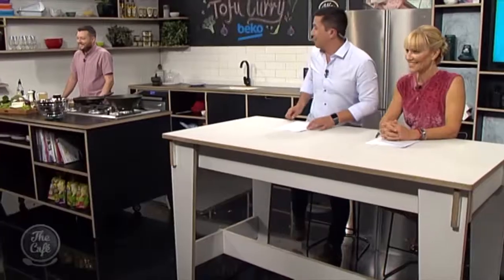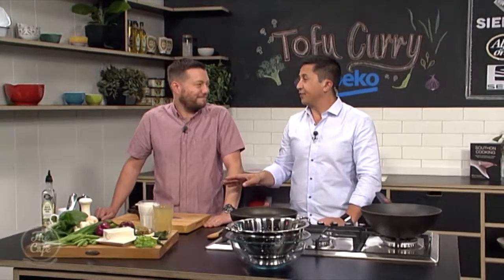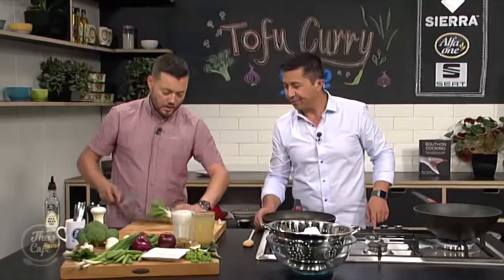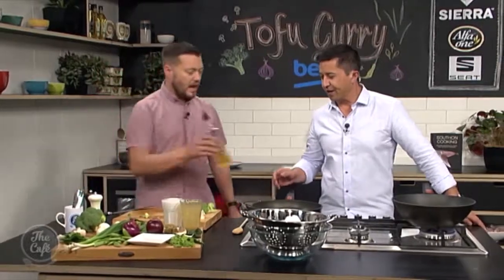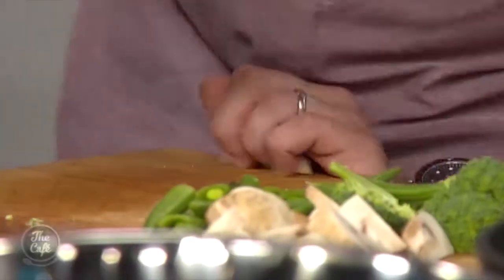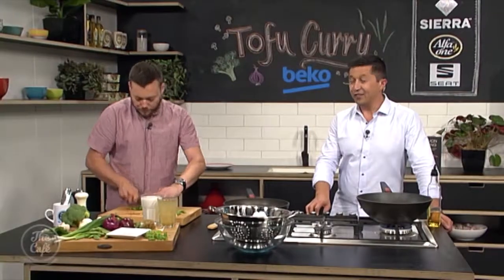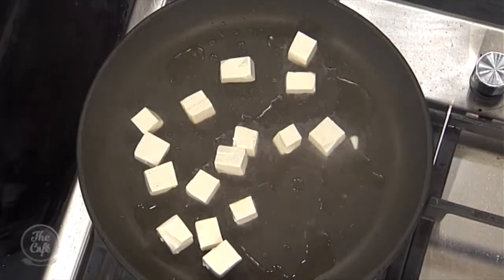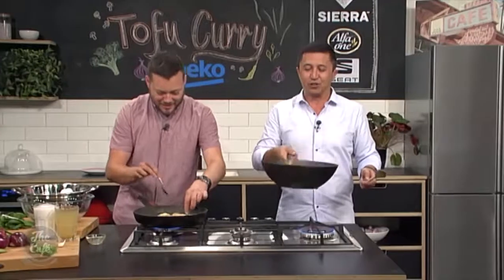Chef Mark's Tofu Curry